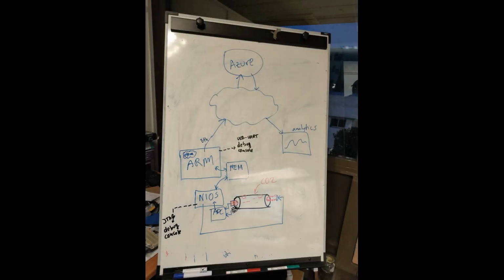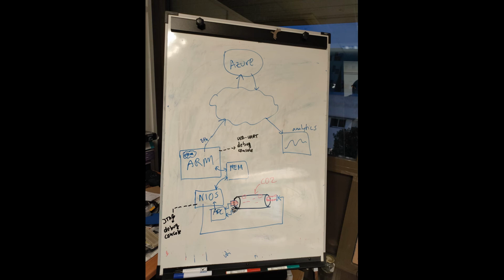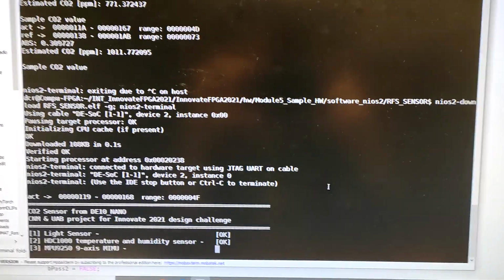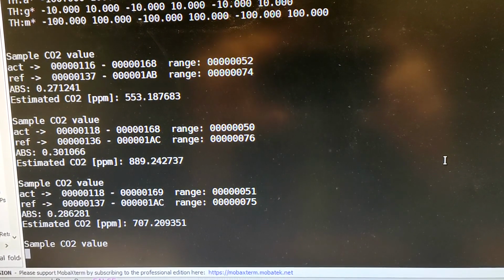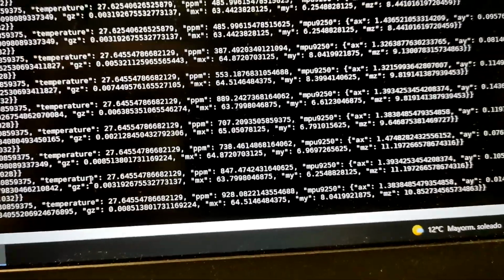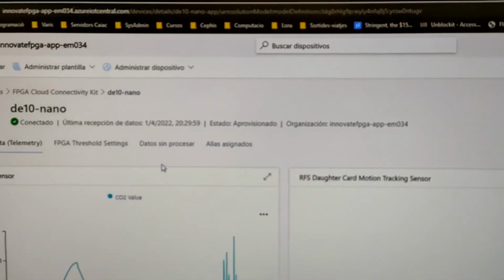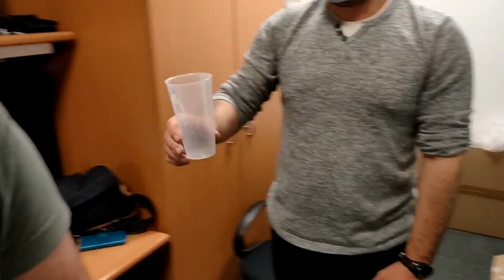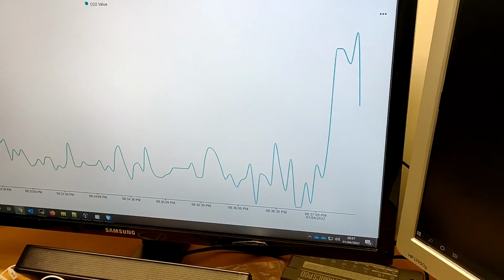InnovateFPGA Design Contest 2021-22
"CO2 meter system for air quality monitoring"

Project presented by the EM034 team:
David Castells (UAB)
Marc Codina (UAB)
Ricardo Núñez (CNM-NVISION, s.l.)

Narrator: Matthew from Amazon Web Services

UAB, Universitat Autònoma de Barcelona
CNM, Centro Nacional de Microelectrónica